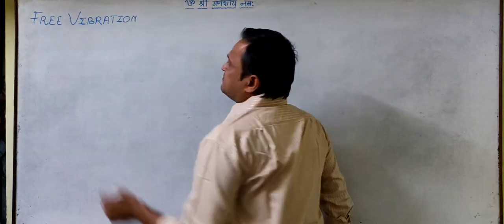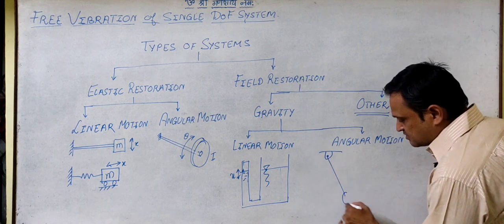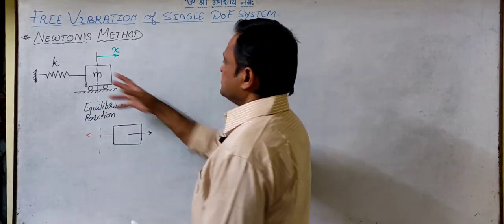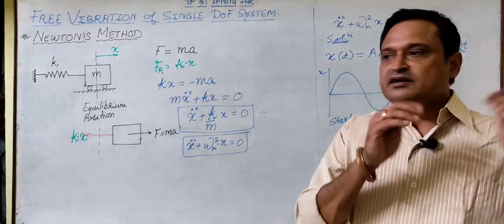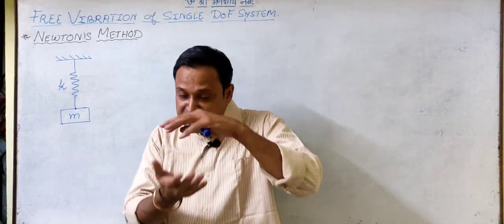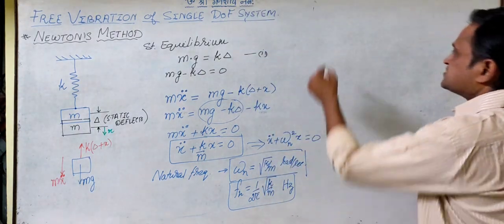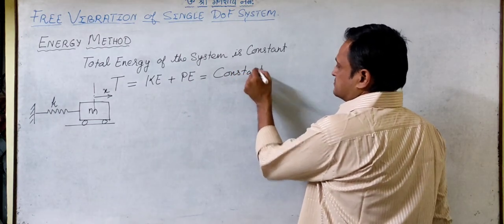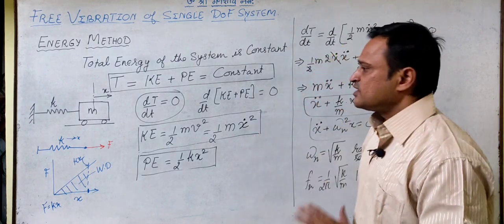Vibration [Single Degree of Freedom system]